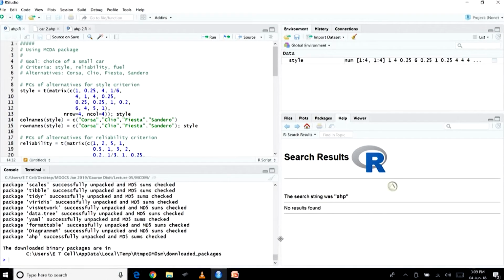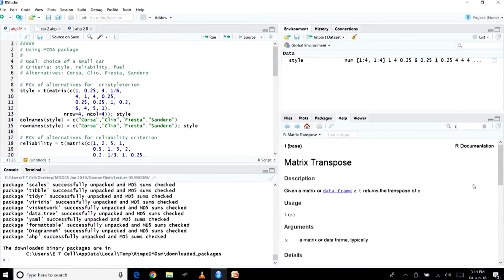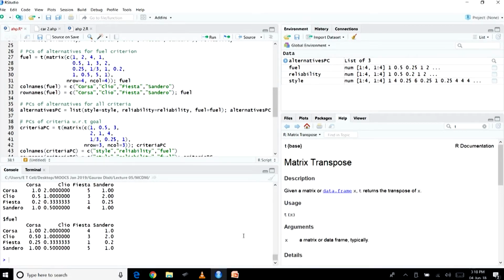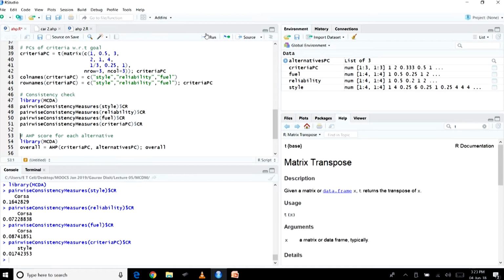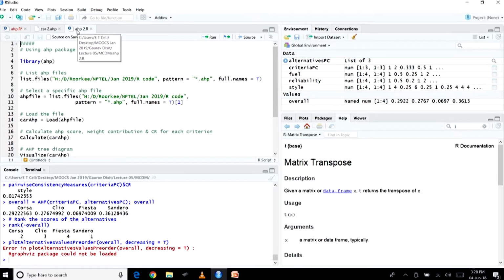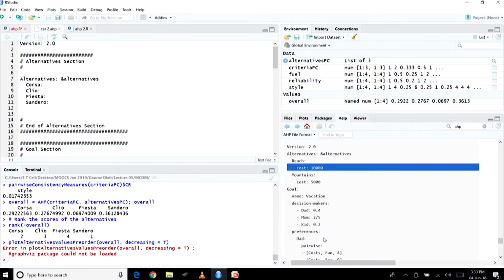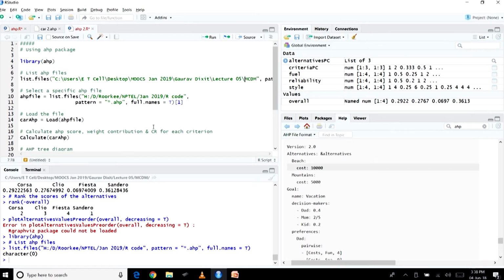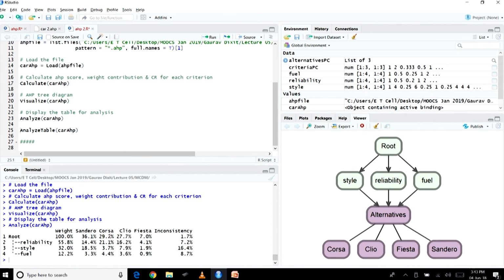Analytic Hierarchy Process (AHP) - Part III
To access the translated content:
1. The translated content of this course is available in regional languages.
 2. Regional language subtitles available for this course
 To watch the subtitles in regional languages:
 1. Click on the lecture under Course Details.
 2. Play the video.
 3. Now click on the Settings icon and a list of features will display
 4. From that select the option Subtitles/CC.
 5. Now select the Language from the available languages to read the subtitle in the regional language.